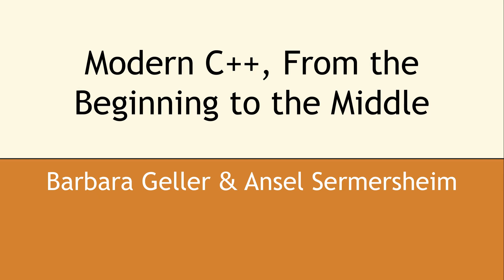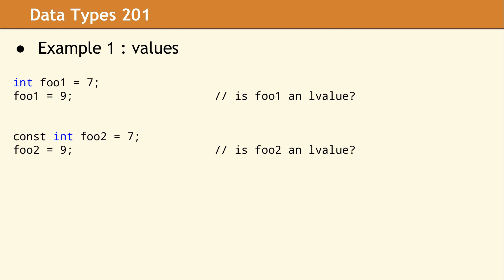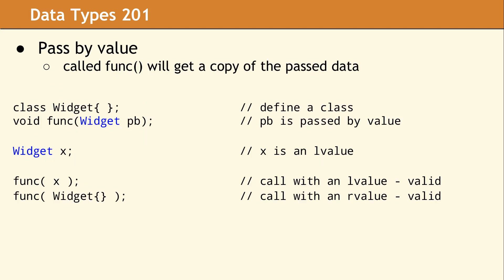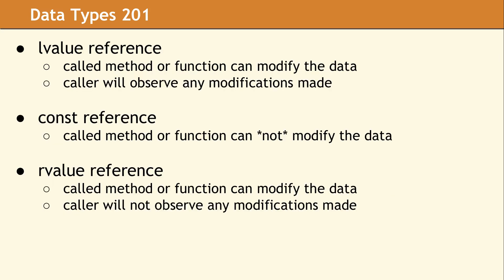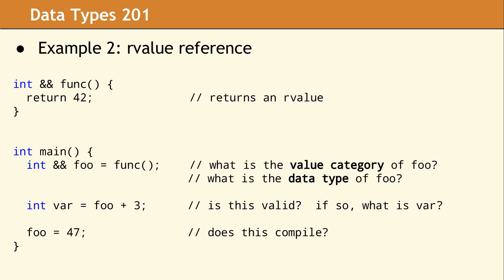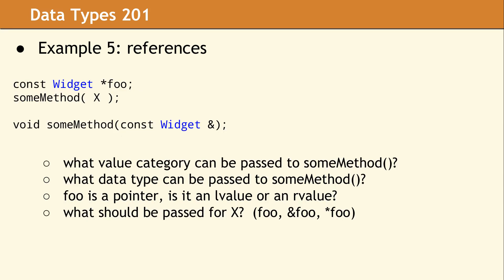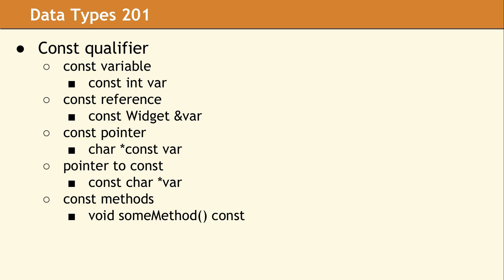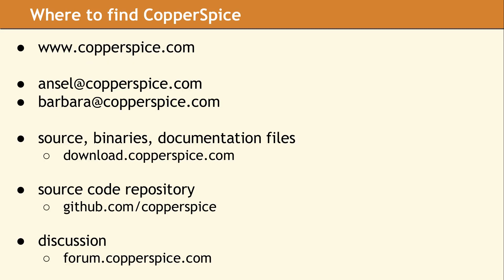Modern C++ (value categories)